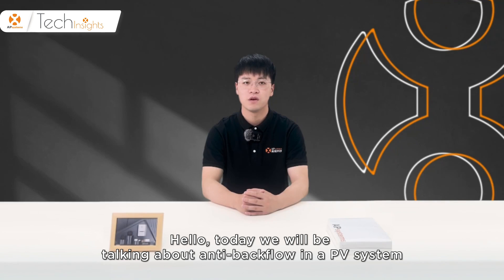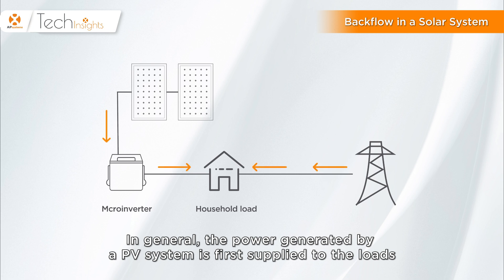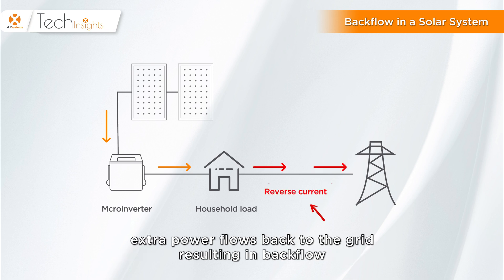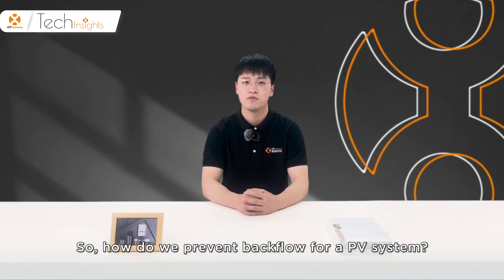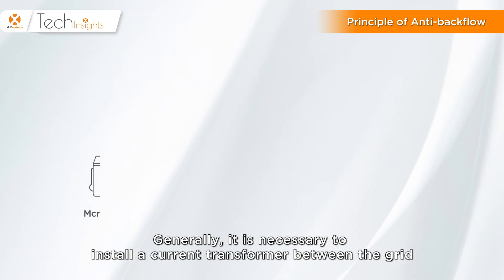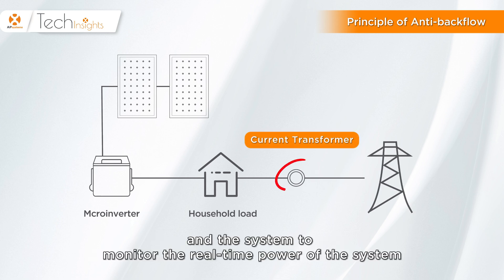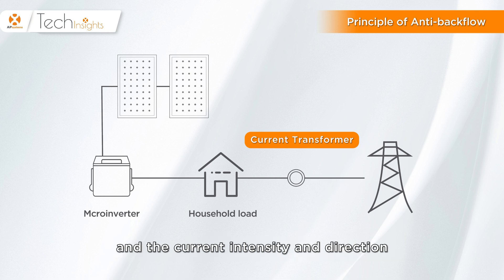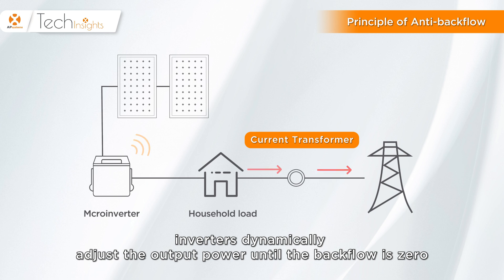How does a microinverter system work in anti-backflow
What happens when your solar PV system produces more electricity than your home or facility needs? That excess power doesn't just disappear—it flows back into the grid, which can disrupt power quality, overload circuits, and even cause equipment failures.

In this video, we break down the concept of anti-backflow—why it's important, what problems it prevents, and how to implement it effectively. You'll learn how current transformers (CTs) can be installed for real-time power monitoring, allowing your inverters to dynamically adjust their output and prevent reverse current flow.

Whether you're a solar installer, engineer, or energy-conscious homeowner, this is essential knowledge for maintaining grid stability and improving overall PV system performance.